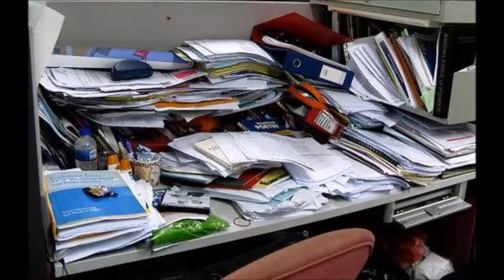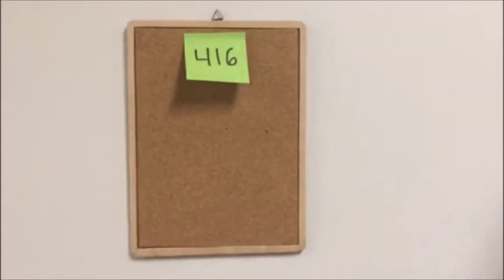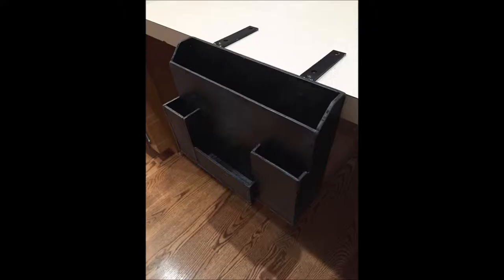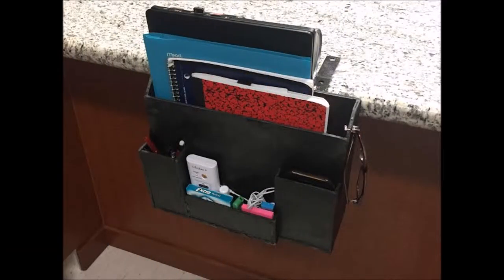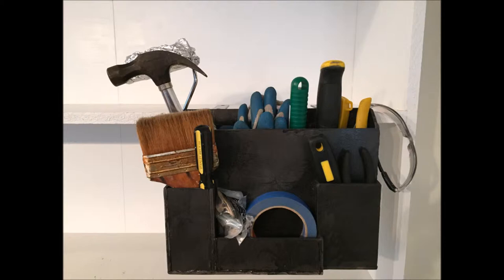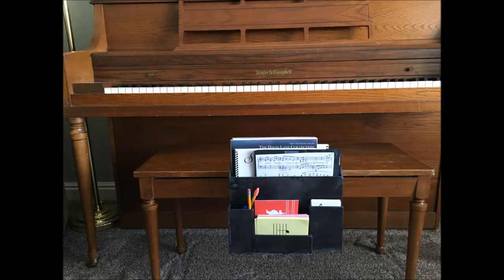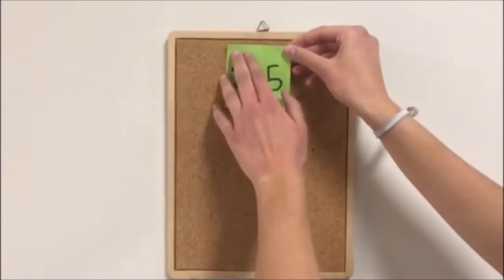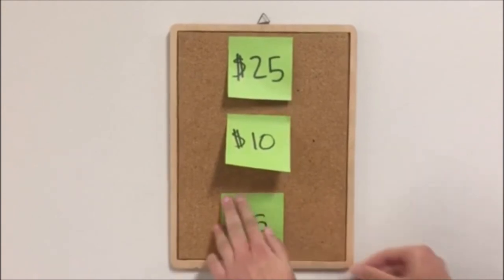The Desk Holster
Intro to Business Entreupeneurship Project